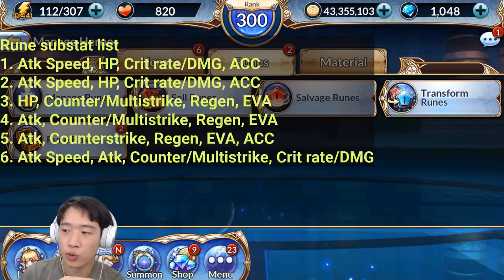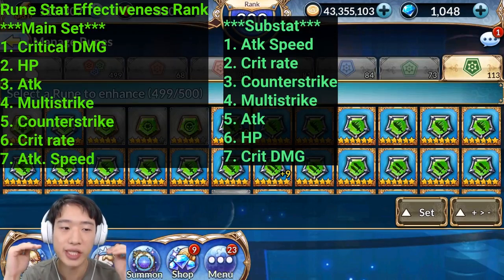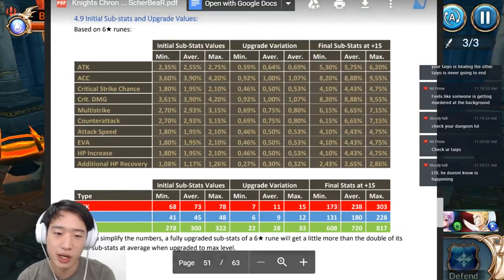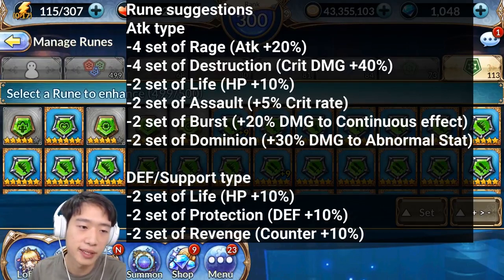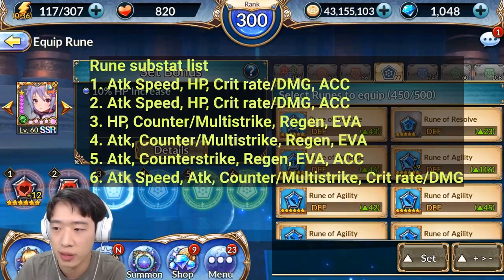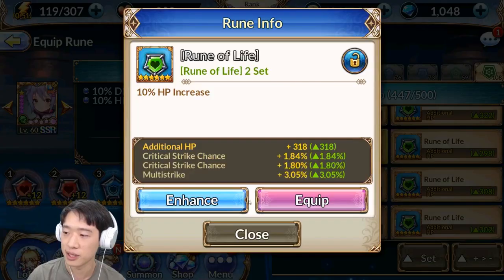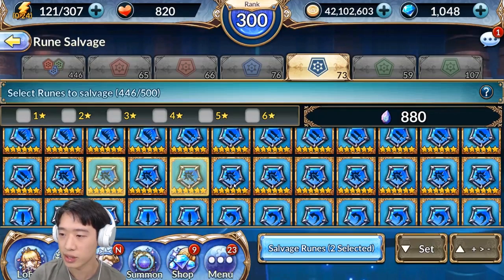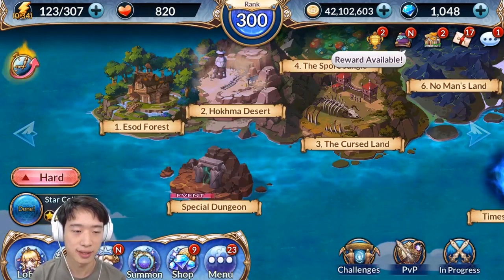In-Depth Guide to Rune Selection / Salvaging - Knights Chronicle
Do you want to know what runes you should be keeping? Because your rune box is not spacious enough to keep all the 6 star runes.

Well, we have the answer you need!

Basically,
1. See the substat you need for each rune slot
2. Equip right runes according to the type (atk, Def, support)
3. Make sure the set/substats are effective
4. Throw away others not matching the set/substat effectiveness

Knights Chronicle